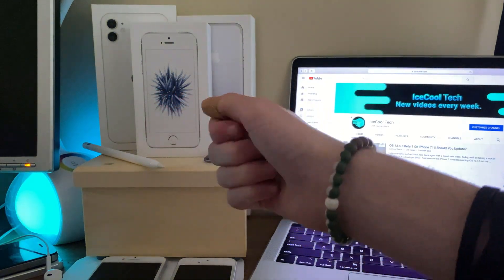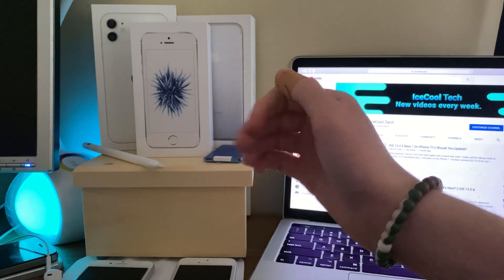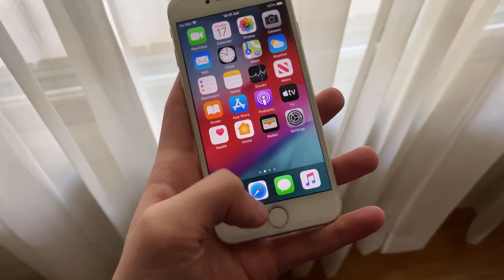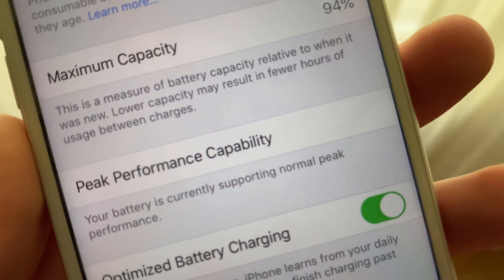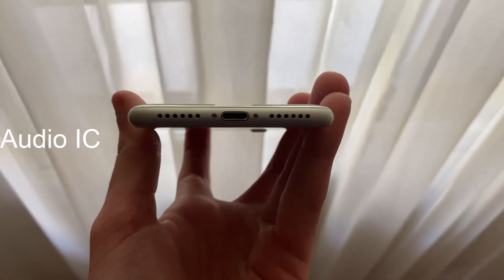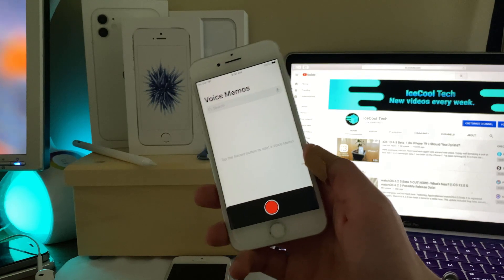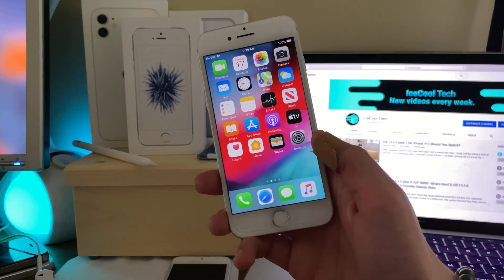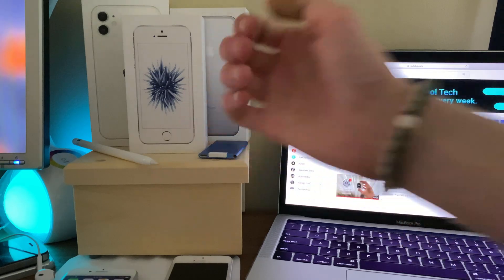iPhone 7 Battery Problems On iOS 13/13.4.1 || Overheating + Drain & More! [Update]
I want to give you all an update about the iPhone 7 and iPhone 7 Plus overheating and drain issues as well as address a couple of other issues that iPhone 7 users may be experiencing and questions about iPhone 7 iOS 14 compatibility.

iOS 13 did not have the greatest debut back in September. It was a very buggy and unstable release even with iOS 13.1 following shortly after. Updates later, iOS 13 has gotten much better, however, it still has its fair share of issues. Now, it seems that iPhone 7 and iPhone 7 Plus models are the most affected by some of the biggest issues. The most popular issues that iPhone 7 users seem to be experiencing are battery drain and significant overheating.

Timestamps

Recap: 0:31
Battery drain: 0:59
Overheating: 1:43
RAM Management: 2:48
Audio IC: 3:22
iOS 14 support: 4:14
Conclusion: 5:07

⛓Links ⛓